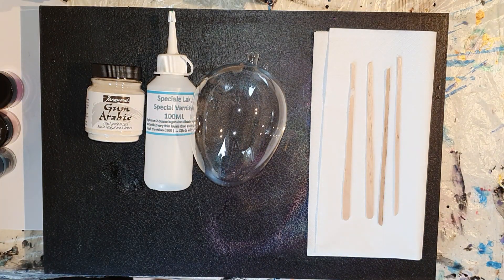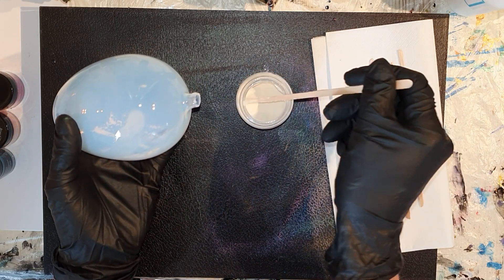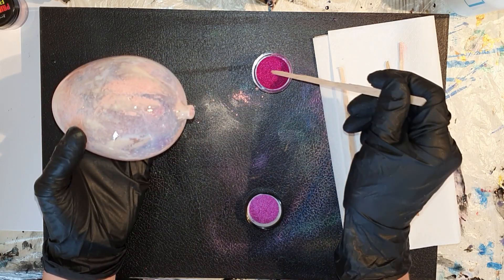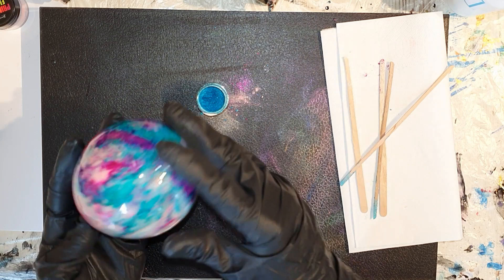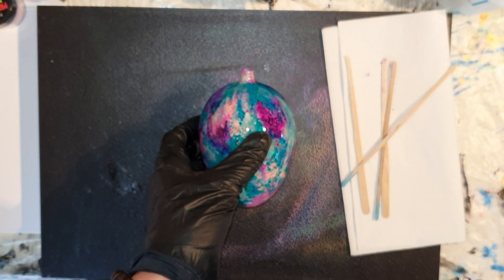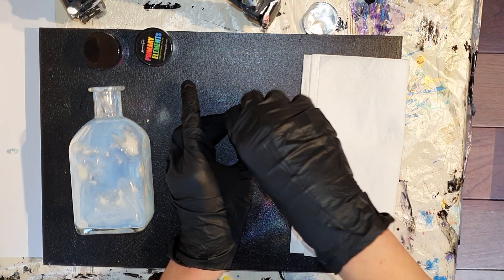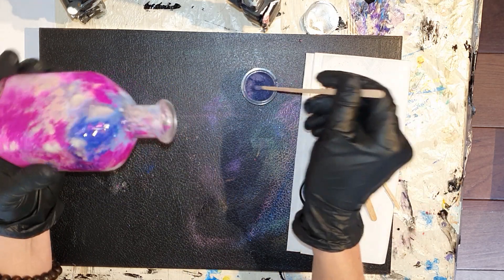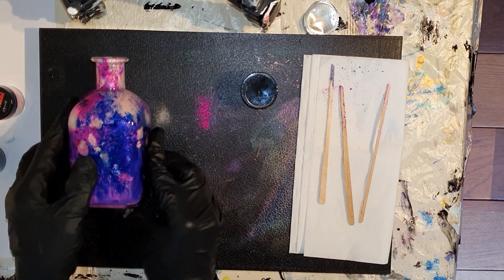DIY Kerstballen Decoreren/ Tips & Inspiratie/ DUTCH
Video 396. In deze video laat ik zien hoe je kerstballen kunt decoreren met mica pigmenten. Hierbij krijg je tips om dezelfde effecten te creëren.  Nederlands/Dutch gesproken. Het is een diy project en ik hoop dat je inspiratie krijgt om dit zelf te gaan proberen.

BLACKFRIDAY/CYBER WEEK - Nov. 22nd through Dec. 2nd

Materialen gebruikt:
NEDERLAND
Arabisch Gum
Mica Pigmenten
USA
Mica Pigments
*Case (64 ornaments) is $128+shipping
*Half case (32 ornaments) is $87.50+shipping
Gum Arabic
Minwax Polycrylic